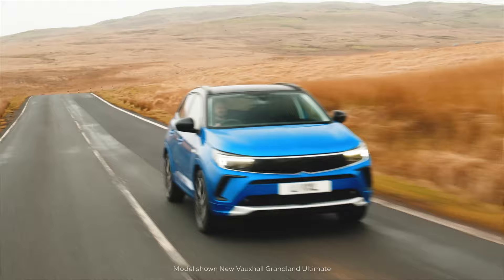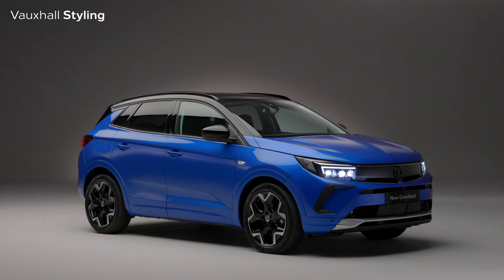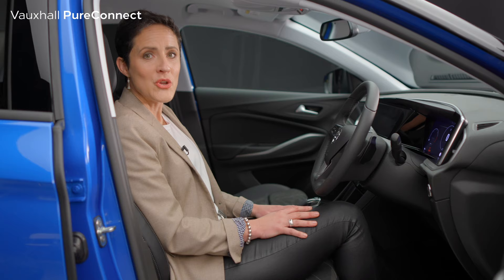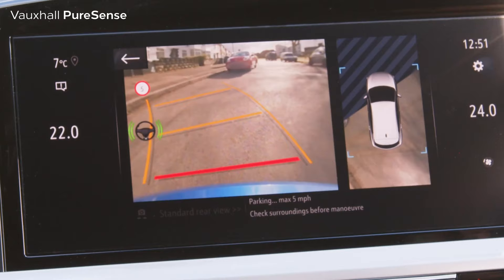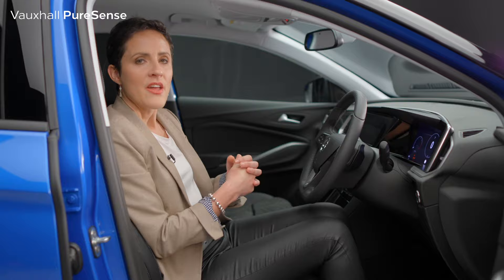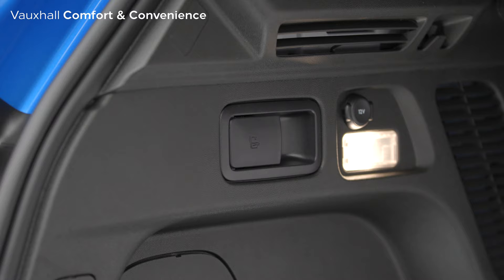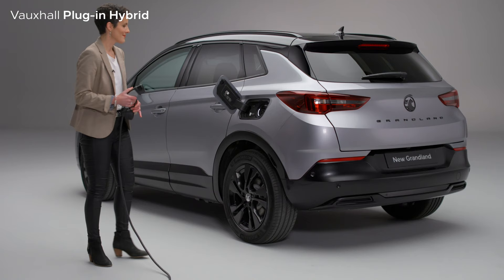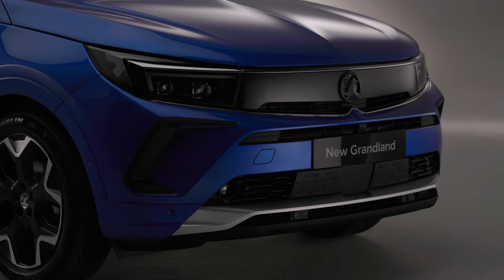Vauxhall Grandland with Erin Baker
The Vauxhall Grandland has arrived. Erin Baker takes us through the new bold styling and features of the new Vauxhall Grandland.